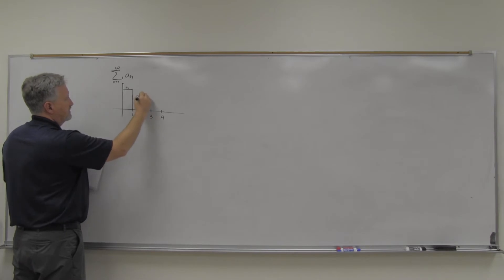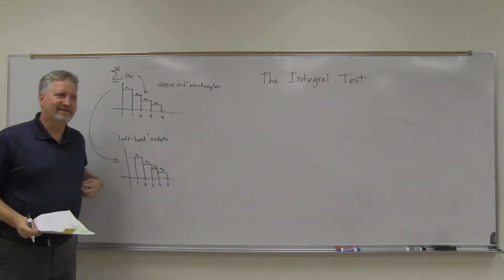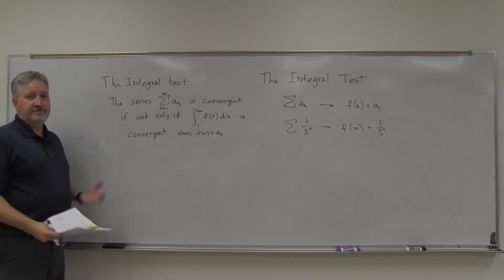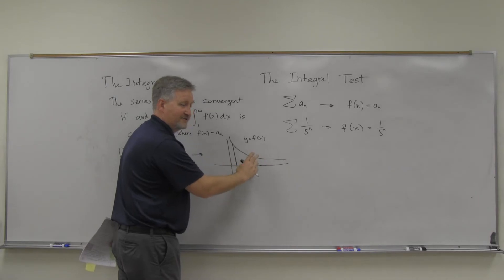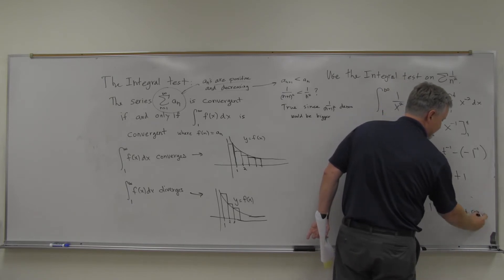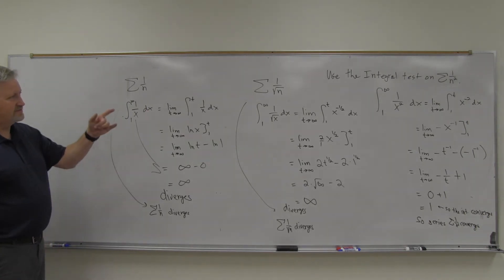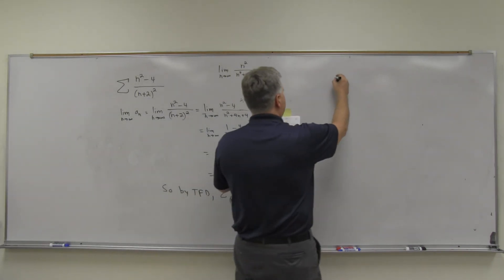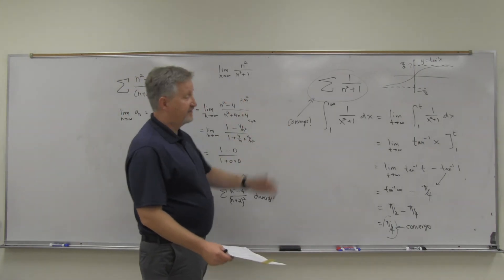MTH 280 Sec 11.3a The Integral Test